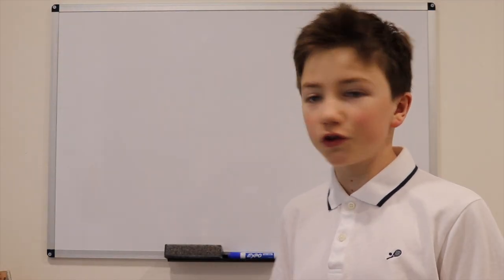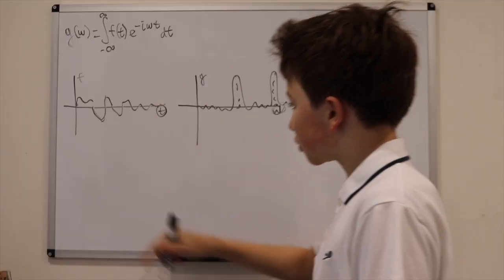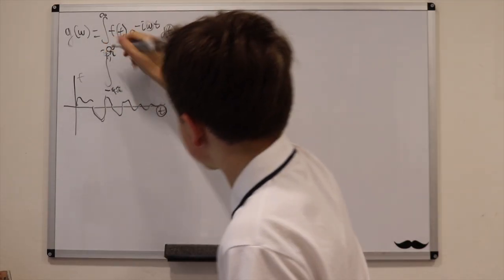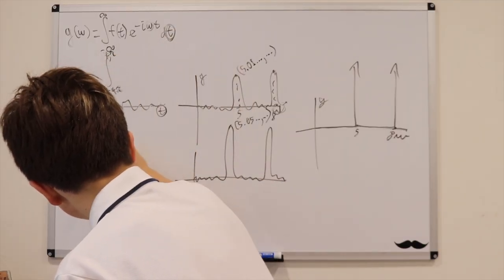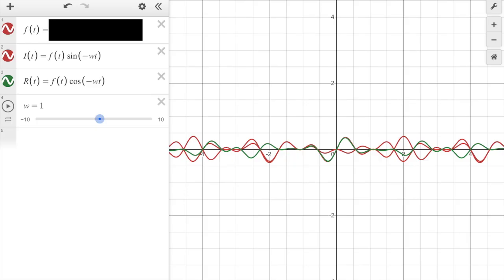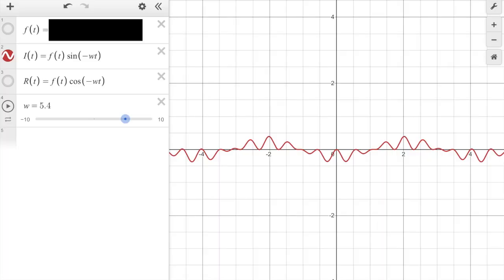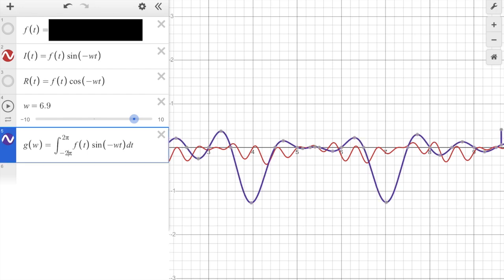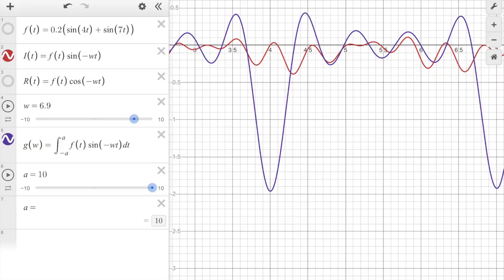This is why math is POWERFUL - APPLYING Fourier Transform | Fourier Transform Ep. 3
In this video, we will learn how to apply the Fourier Transform to a real-world situation, like a musical instrument playing a chord. In such a situation, we don’t know the precise definition of the function we are transforming; we only know its value at each point in time, so we cannot simply plug it into the formula. However, by using the magic of the Fourier Transform and understanding a simple intuition for why the integral changes when it does, we can still transform the function. At the end, we will see all of the formulas and concepts that we learned come together in all of their glory! Apart from being wonderfully intuitive and fascinating, the Fourier Transform is immensely applicable in so many different fields, from harmonic analysis and physics to sound design and music.

Also, here is a link to a video from another channel that explains the intuition behind Fourier Transform really well:

I mentioned the DFT (Discrete Fourier Transform) and the FFT (Fast Fourier Transform). I may release a video on them in the future. For now, though, here are some great links for research: